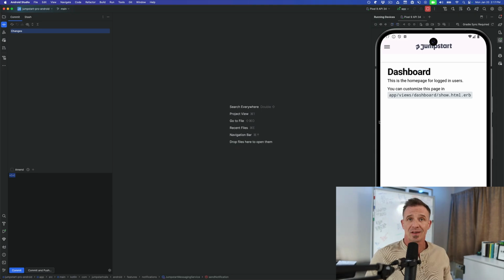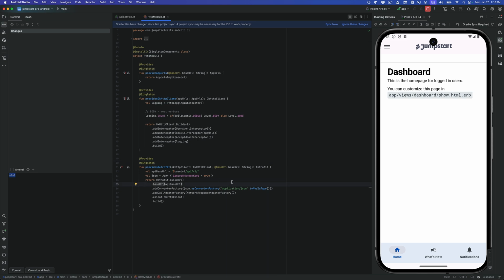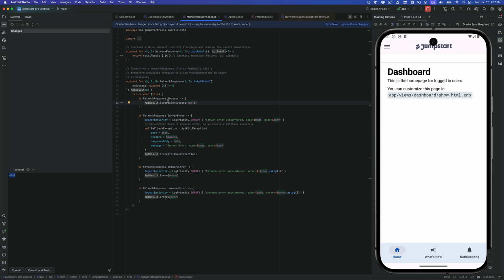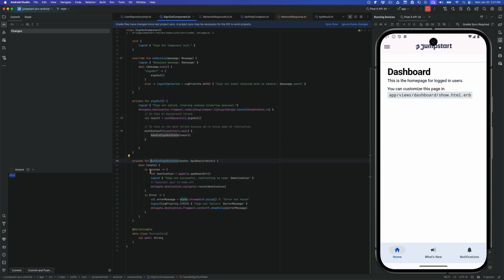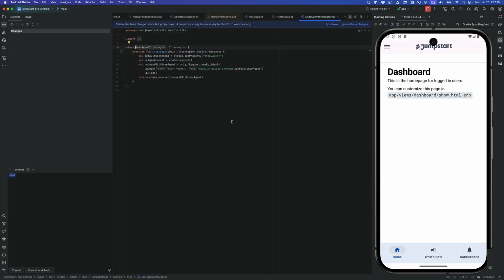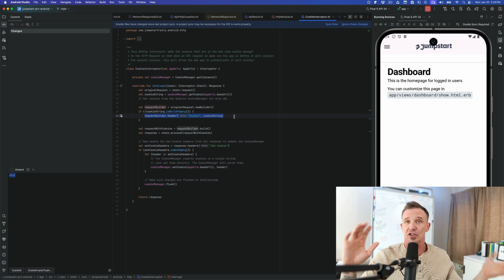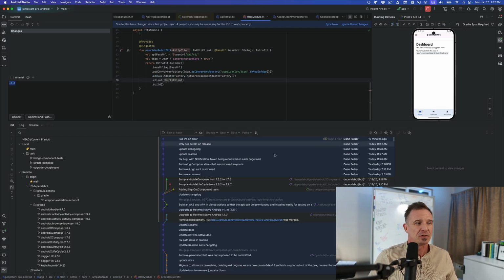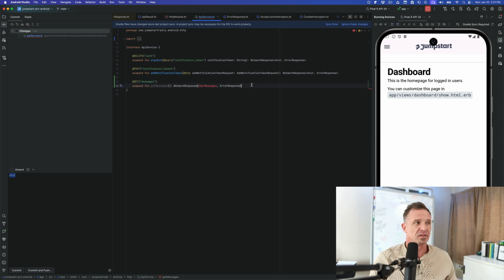Hotwire Native Android - Calling API's from the Native Application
In this video we’ll walk through how Jumpstart Pro Android uses Retrofit and OkHttp to call API's on the Rails application via native code. This video is part of the Jumpstart Pro Android course.